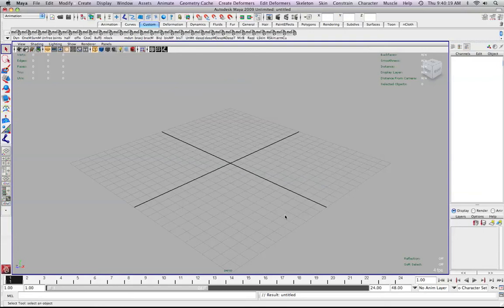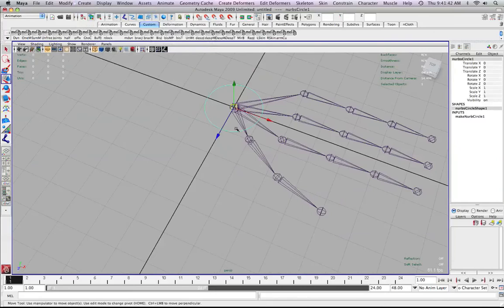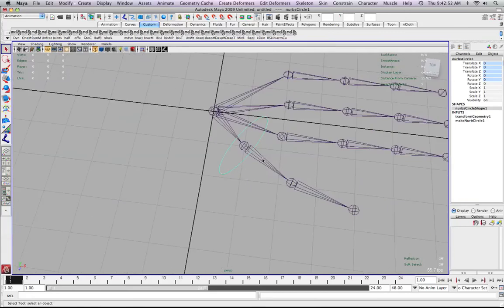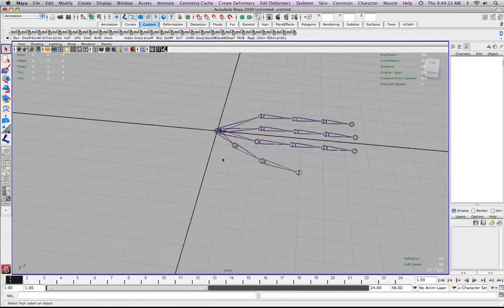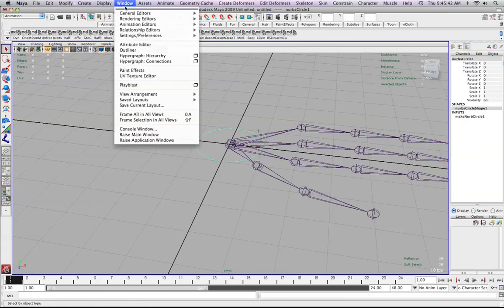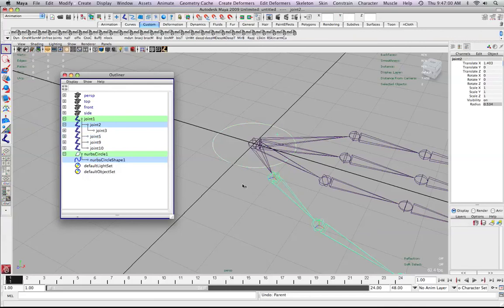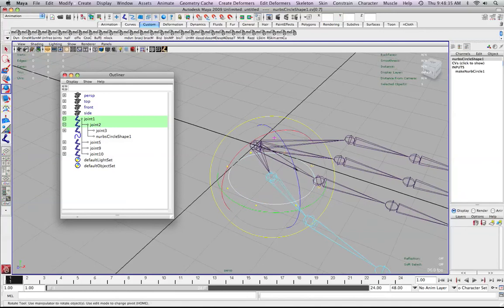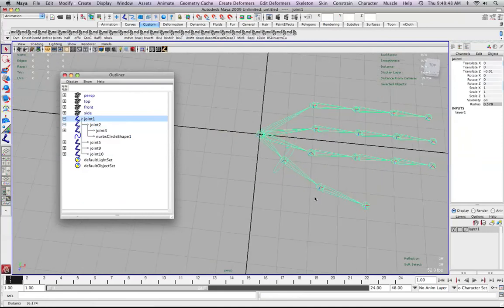Off Axis Control and Parenting Shapes Part 1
Rigging tutorial in Maya for creating control of a joint when the joint is angled differently than the world axes. Intermediate knowledge of Maya will help.